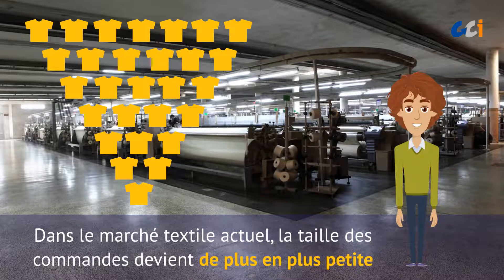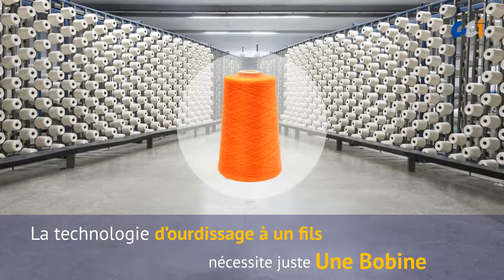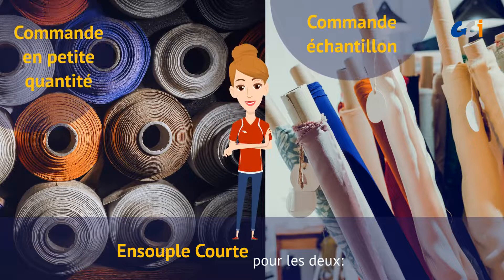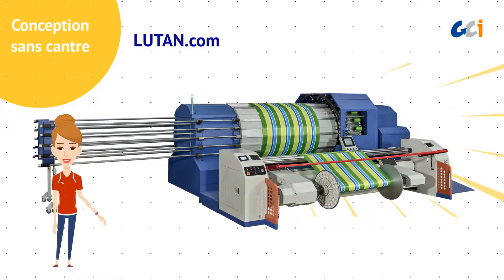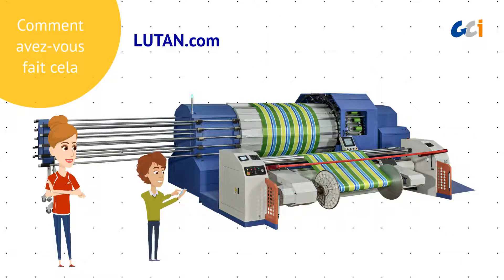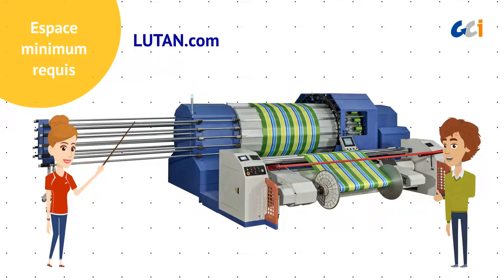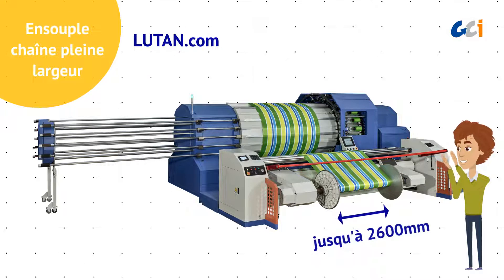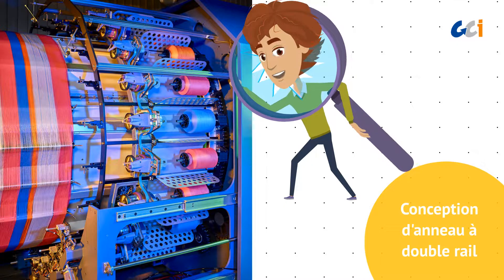CCI - LUTAN.com représente une nouvelle méthode d’ourdissage remarquable (FR)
LUTAN.com représente une méthode d'ourdissage remarquablement nouvelle. Il vous permet de profiter sans effort d'une efficacité et d'une commodité élevées en termes de conception de bagues sans cantre et à double rail, de contrôle de tension optimisé, de dispositifs automatiques de changement de couleur et de largeur étendue de 2600 mm. Que vous ayez besoin d'échantillons sur toute la largeur ou de petites séries, LUTAN.com répond parfaitement à vos différents besoins.